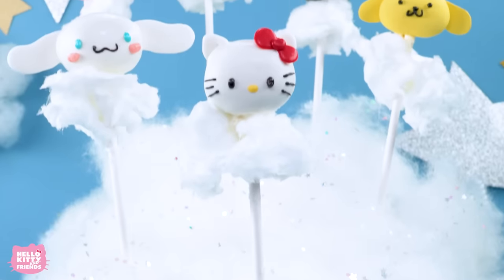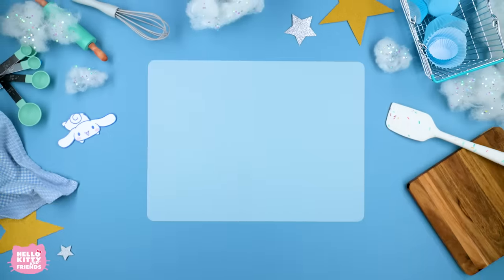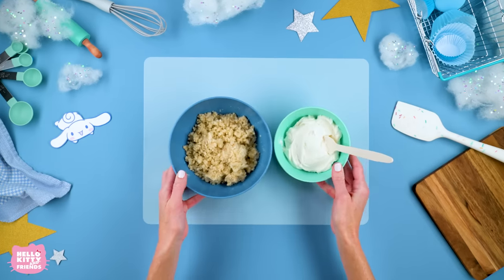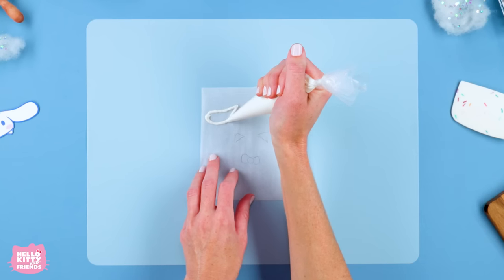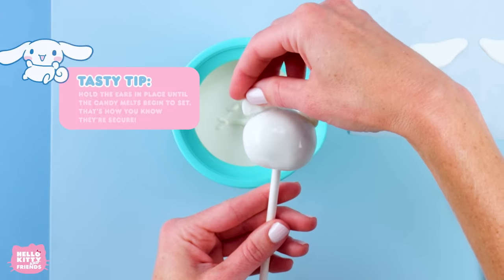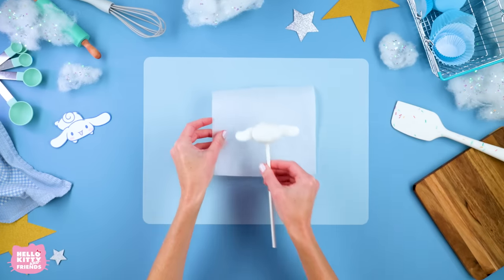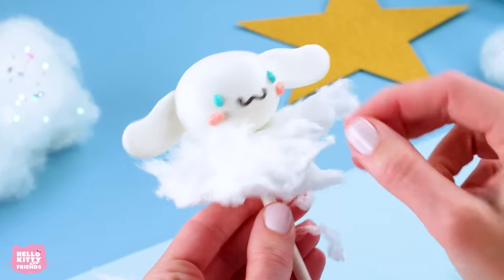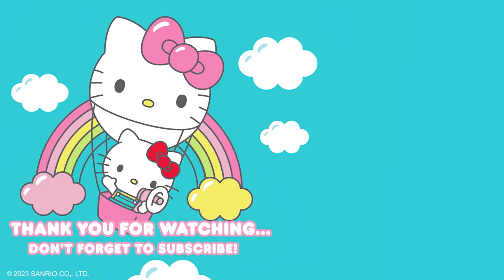Cinnamoroll Cake Pops | Hello Kitty Cooking Fun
Hello Friends! Today we’re going to be making supercute cake pops featuring Hello Kitty and our Friend of the Month Cinnamoroll!! Did you know that Cinnamoroll was born on a cloud far up in the sky? Just like Cinnamoroll, these cake pops are super sweet with special cotton candy clouds. Grab your baking supplies - let’s get started!

Materials Needed
Red, yellow, turquoise, black, peach and white candy melts
6 piping bags
White vanilla frosting
White cotton candy
Cake pop sticks
Crumbled cake
Parchment Paper
Pencil
Bowl

Step-by-Step Instructions:
(01:10) Step 1: Mix spoonfuls of the frosting and crumbled cake together to form the cake pop dough. Roll the dough into ovals. Dip a cake pop stick into a bowl of melted white candy melts. Place the stick into the oval. Place in the refrigerator to set for one hour.
(01:37) Step 3: Melt red, yellow, turquoise, black, peach and white candy melts and place each color in a piping bag. Download the Hello Kitty and Cinnamoroll template, using a pencil trace the details onto parchment paper. Use white candy melts to pipe Cinnamoroll and Hello Kitty’s ears. Use red to pipe Hello Kitty’s bow. Place the shapes in the refrigerator to set for one hour.
(02:01) Step 4: Coat the cake pops evenly in the white candy melts. Make sure they are completely covered. Place Hello Kitty and Cinnamoroll’s ears on the cake pops. Hold the ears in place until the candy melts begin to set. Place your pops back into the refrigerator to chill for another hour.
(02:35) Step 5: Add Hello Kitty’s red bow with a little bit of candy melt as glue. Use yellow candy melts to pipe on her nose, and black candy melts for her eyes and whiskers. To decorate Cinnamoroll, using black candy melts, pipe on his mouth, using turquoise pipe on his eyes, add his cheeks with the peachy candy melts. Once you’re done decorating, chill the cake pops for one hour.
(03:20) Step 6: Using the white cotton candy, put it underneath Hello Kitty and Cinnamoroll on the cake pop stick so that it looks like they’re floating above the clouds.

These tasty treats are extra sweet thanks to our cotton candy clouds and adorable friends! Thanks for following along and celebrating our Friend of the Month Cinnamoroll!